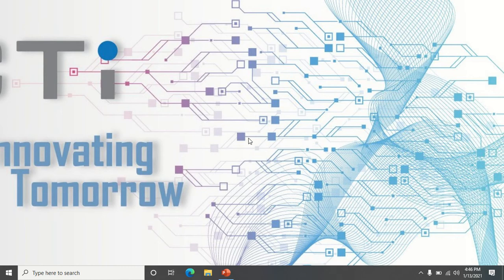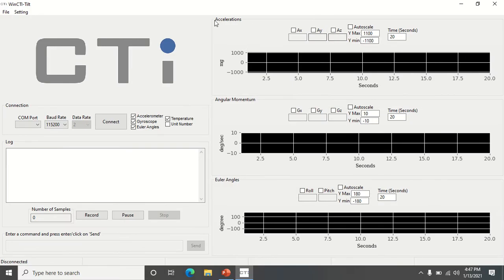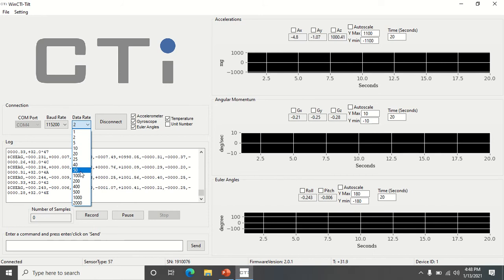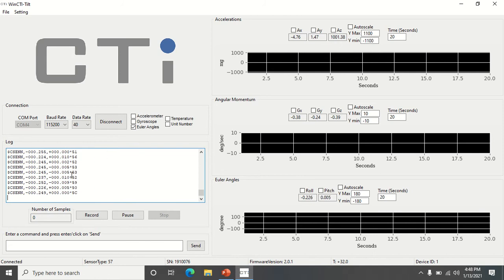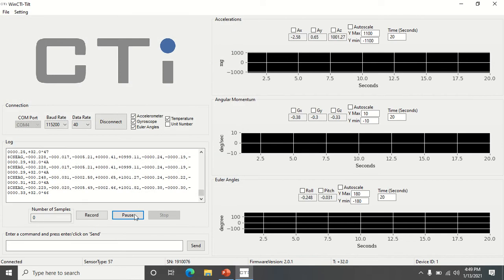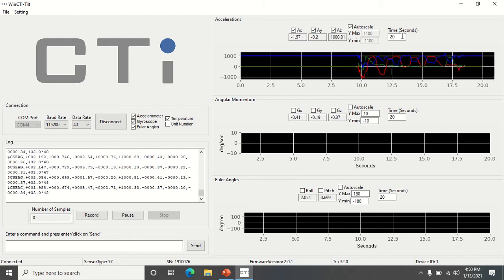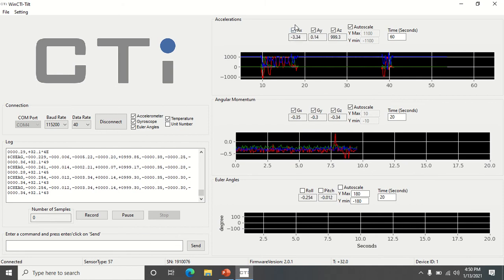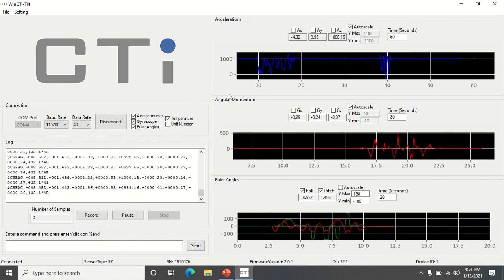How to - WinCTi Software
In this video we will demonstrate how to connect your CTi Inclinometer/Tilt Sensor to WinCTi software and use the software to view live data, do basic configuration and capture data logs.